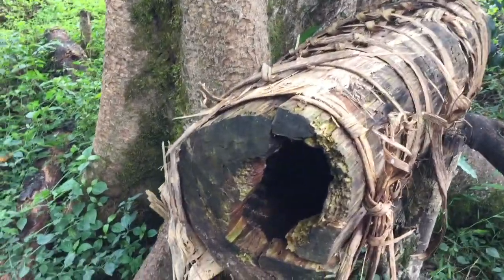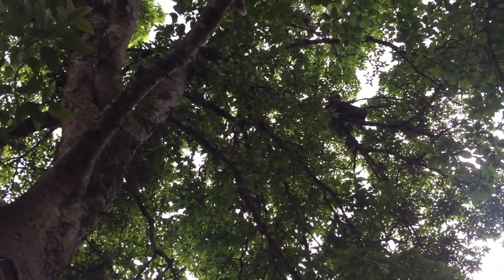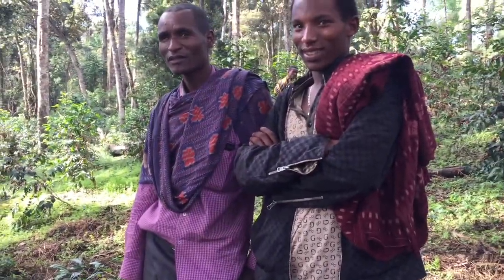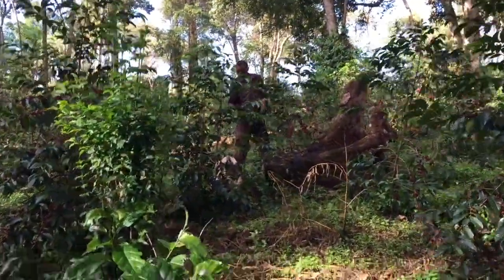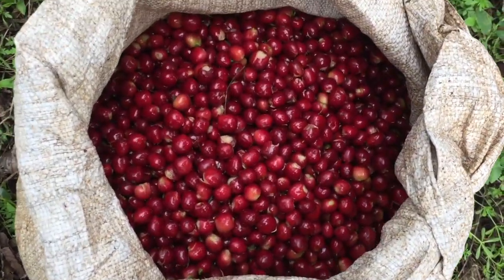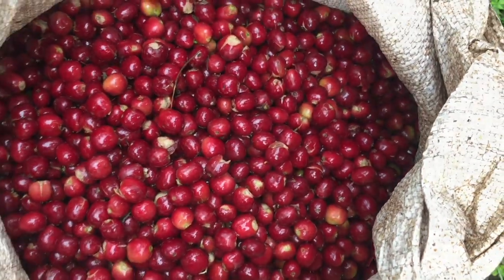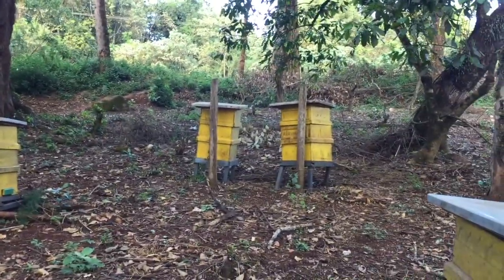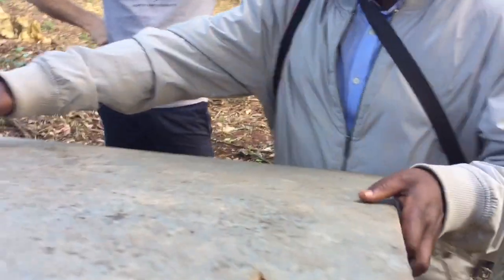Honey in Ethiopia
Not about coffee! Honey in Ethiopia, another side- interest of mine ...